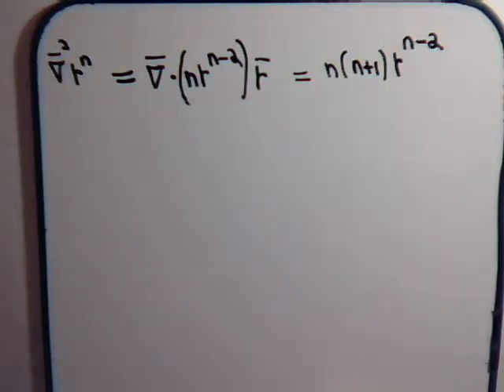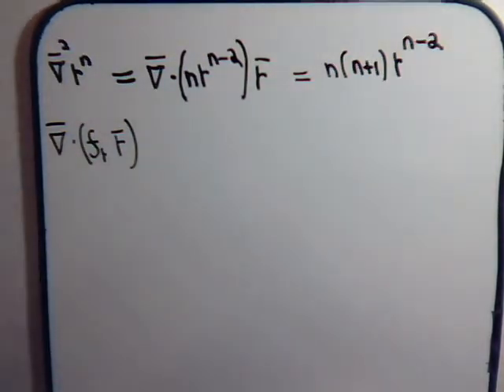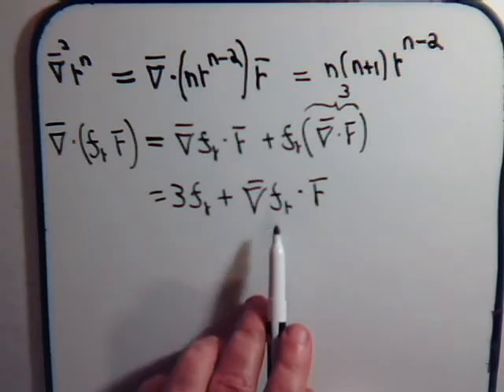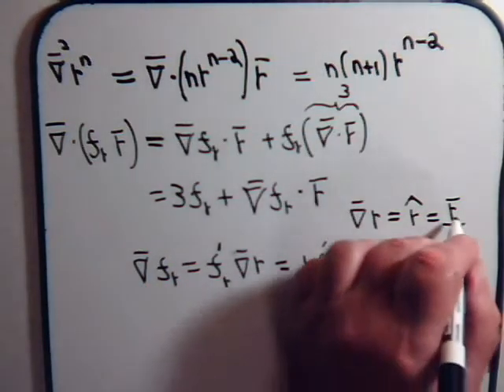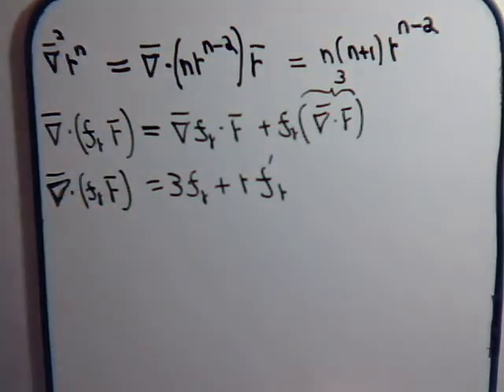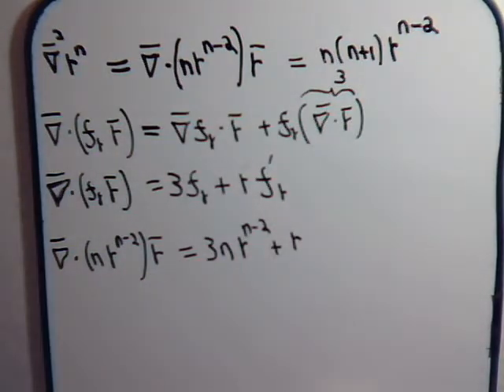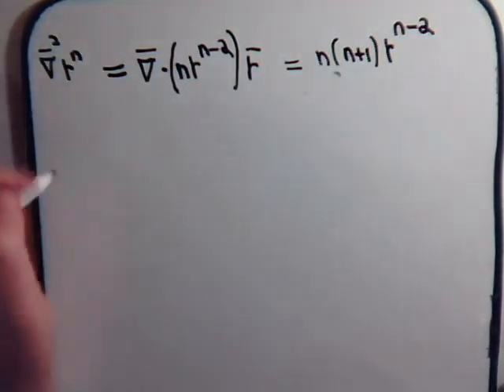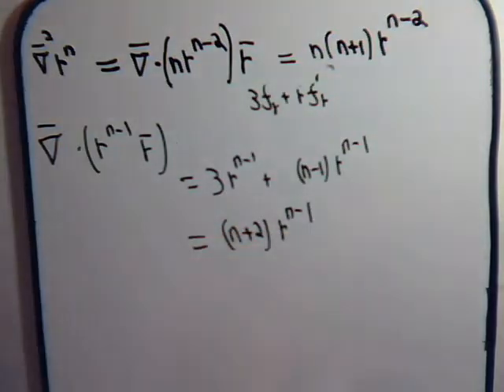Vector Identity With Position Vector/Scalar Example 2 Part B